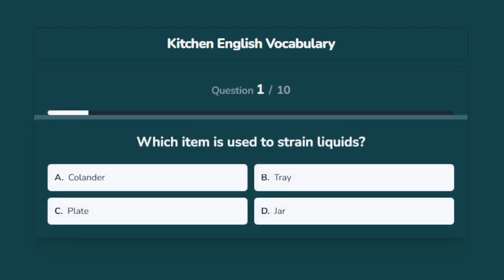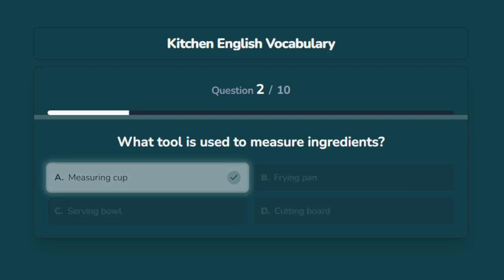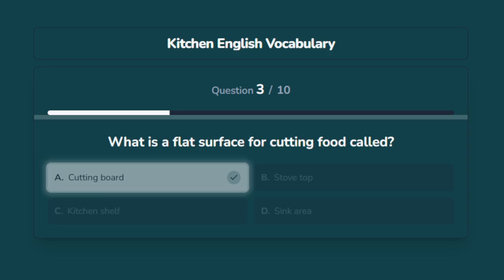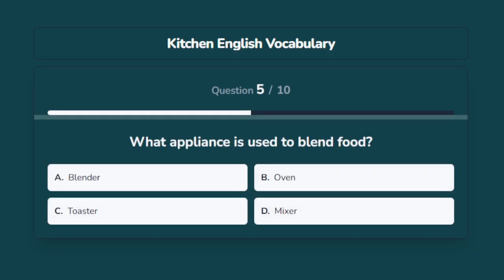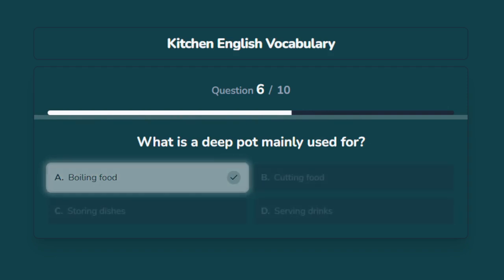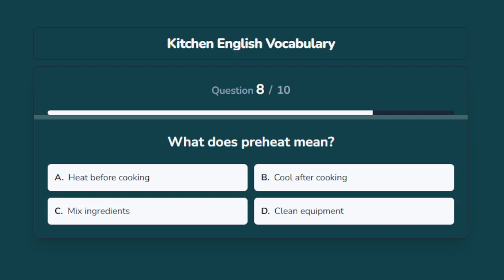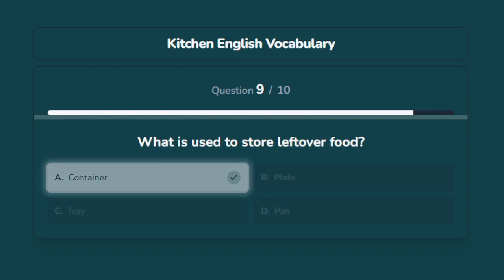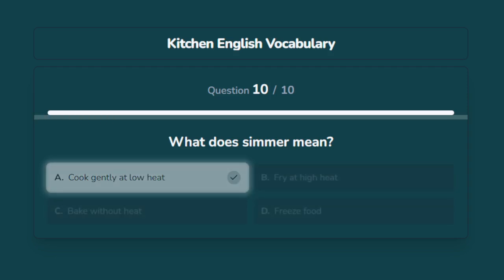Kitchen English Vocabulary | Learn English at Home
Kitchen English Vocabulary | Learn English at Home Easily

Learn common kitchen English vocabulary with simple words and examples to improve daily spoken English at home.
Perfect for beginners who want to build English vocabulary related to kitchen items, actions, and usage.